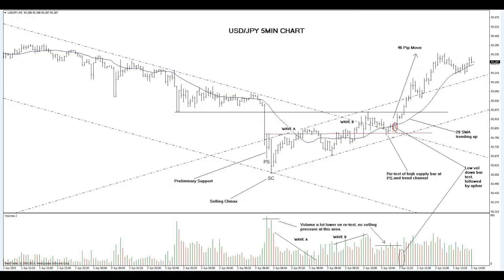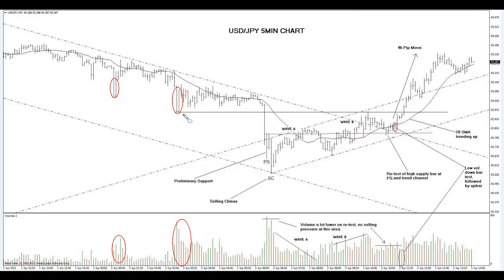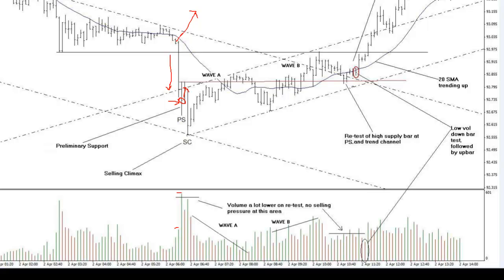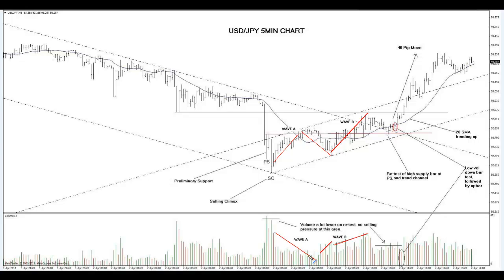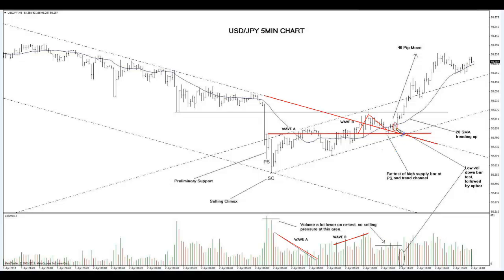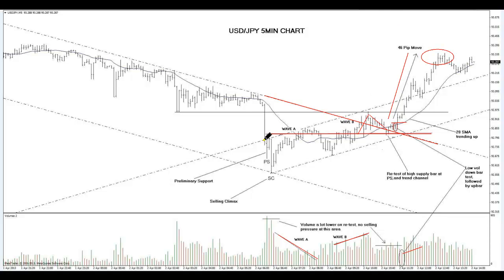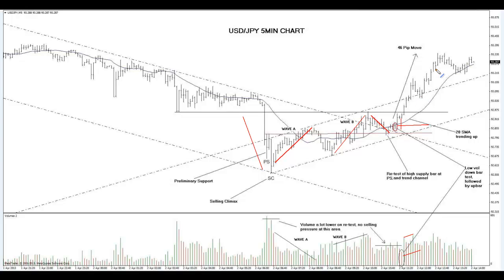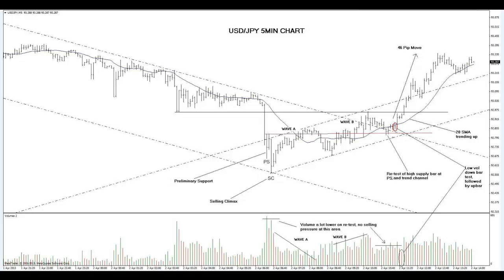Price, Volume and Market Structure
Informative Traders trade with a method analysing Price, Volume and Market Structure. Check out this example on the 5min USD-JYP with an in depth look at the method.